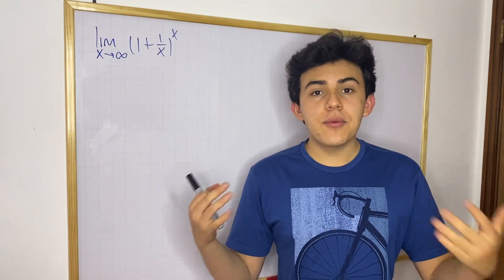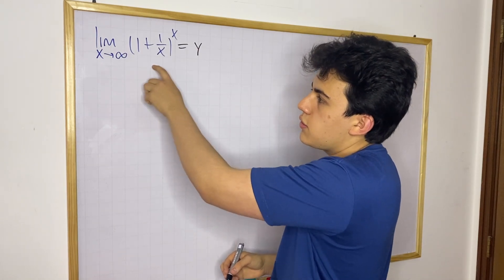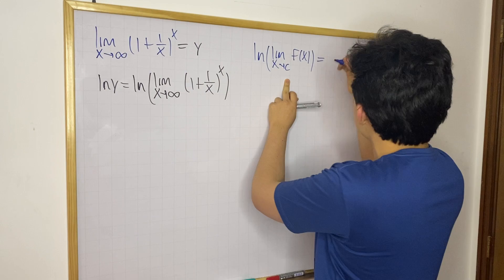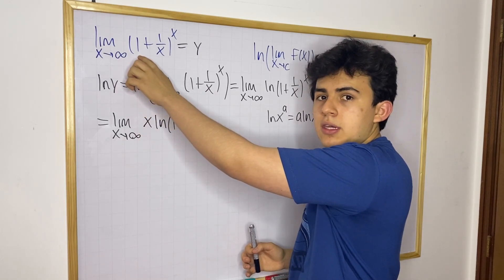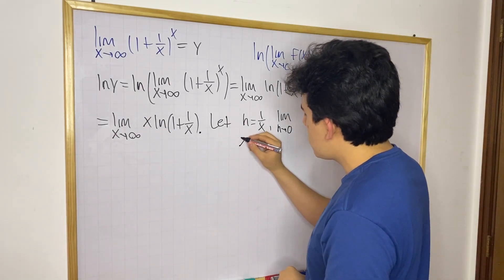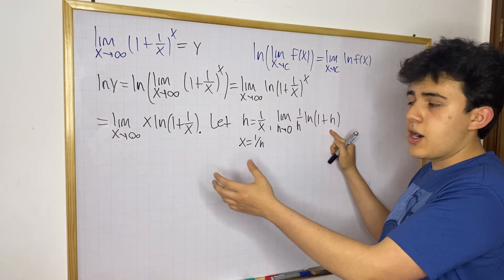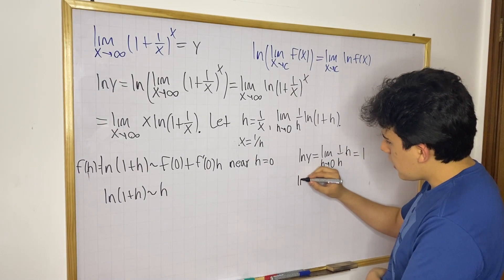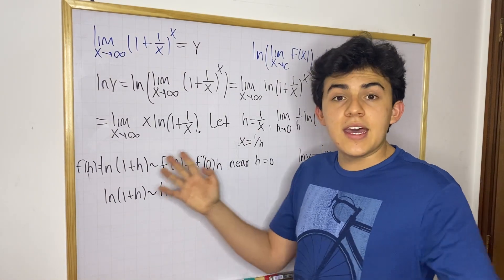Using linear approximations to find Euler's number limit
In this video, I will show you how to compute Euler's number as a limit by using a linear approximation for the natural log function in the form ln (1 + x).